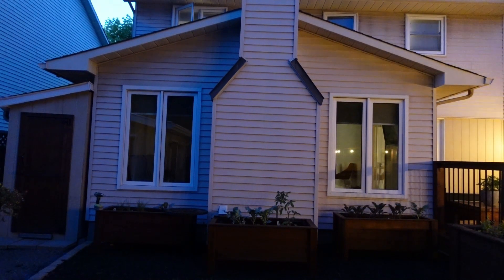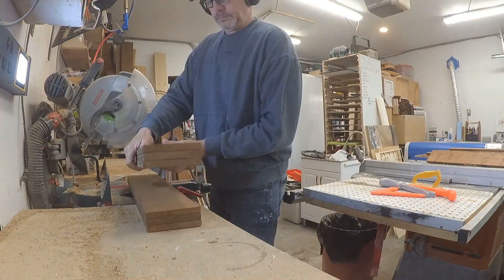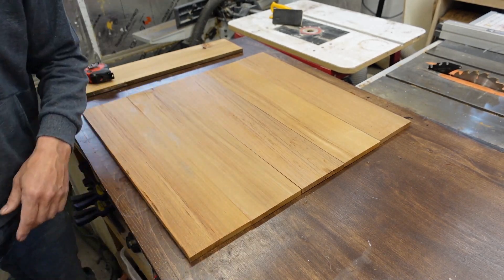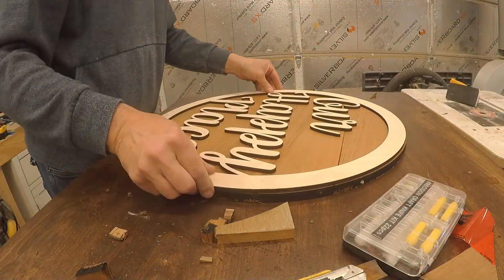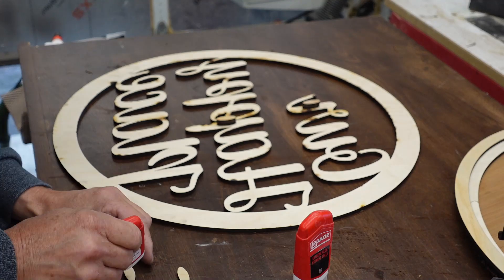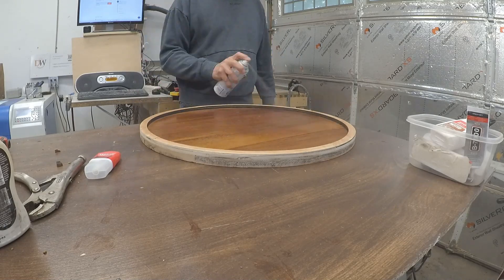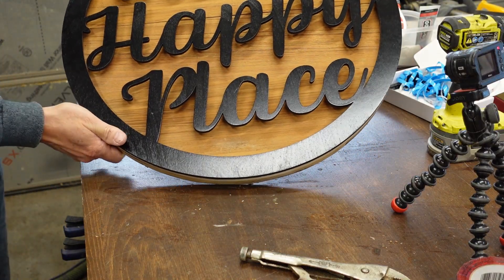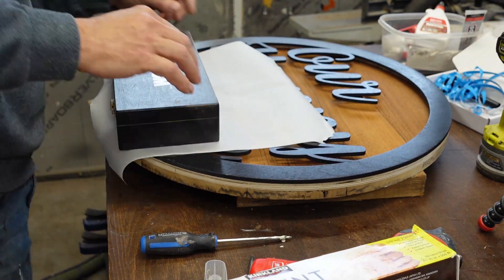Create a Custom Backlit Sign with LEDs (Full DIY Process)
Upcycled Cedar Sign! We built a rustic, backlit LED sign from reclaimed fence boards. It's perfect for the outdoors, BUT... we learned some lessons along the way (like size and lighting!).  Join us for the DIY fun (and a few laughs) to see how YOU can make an awesome sign! 🪵

Solar LED Lights
Titebond III Glue
Ryobi Pin Nailer